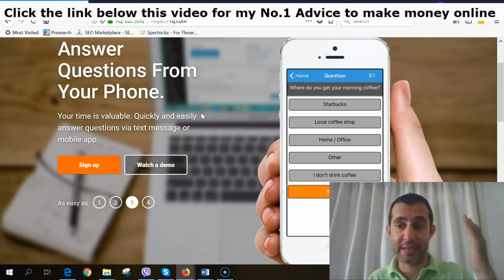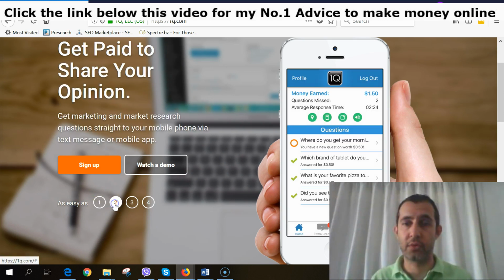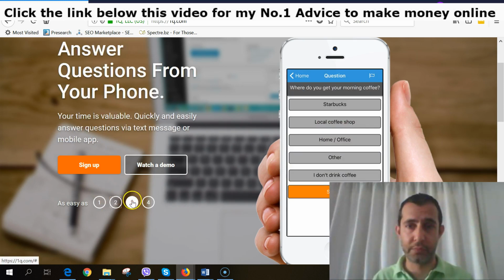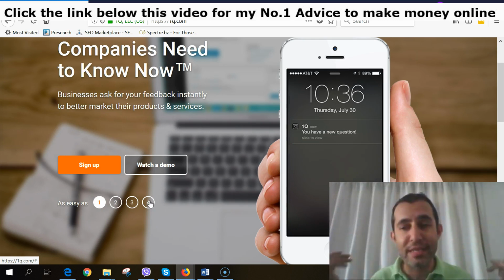GET PAID INSTANTLY ON YOUR PAYPAL ACCOUNT!! - SUPER EASY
On today's video am showing you how you can use this website to get questions on your smartphone and answer them and get paid instantly!

⬅️ (Copy this link to your browser to start)

So what are you waiting for? Go to your laptop now and starting making easy money online now!

work at home jobs that do not require special skills
legit work at home jobs that pay weekly
work at home jobs data entry
work at home jobs that pay by check
work at home jobs that will give you a computer
work at home jobs for felons
work at home jobs you can start today
work from home jobs
Access here my No.1 Recommendation to Making Money Online